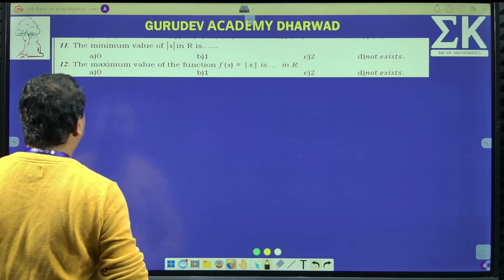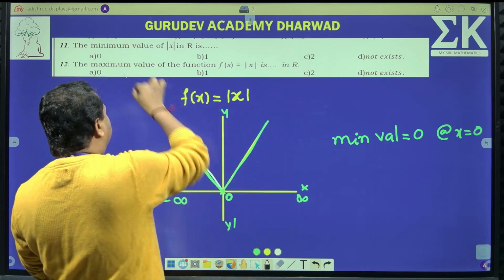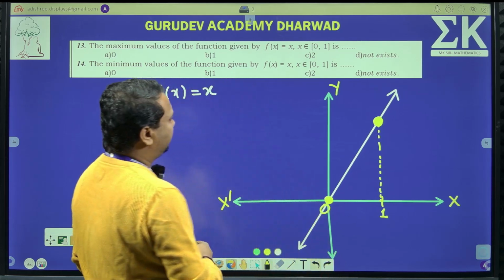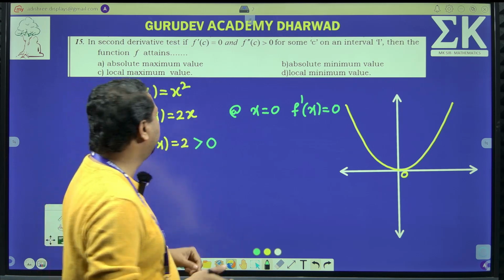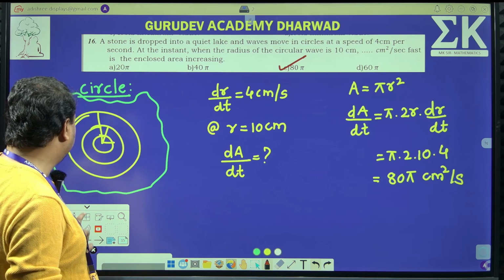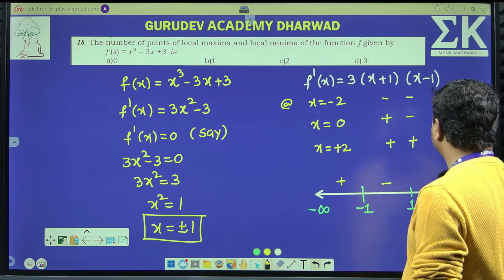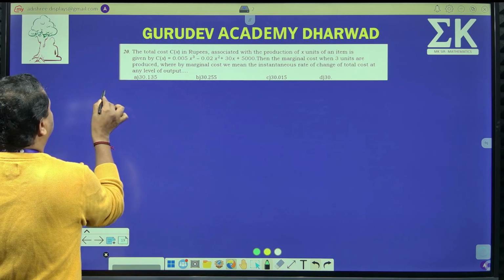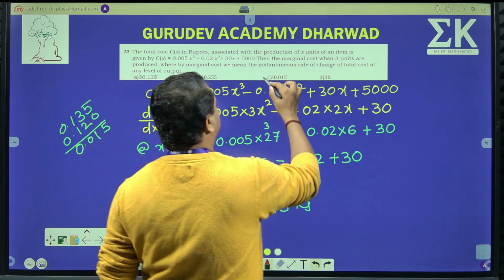APPLICATION OF DERIVATIVES PART 3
“APPLICATION OF DERIVATIEVS OF MCQ PART 03" MATHS Full Review | Students’ Reactions & Difficulty Analysis”